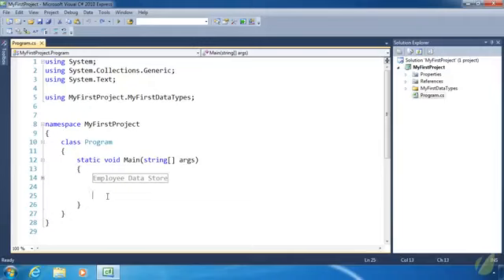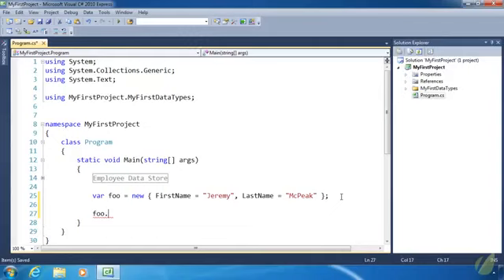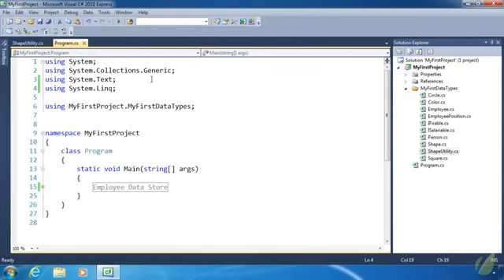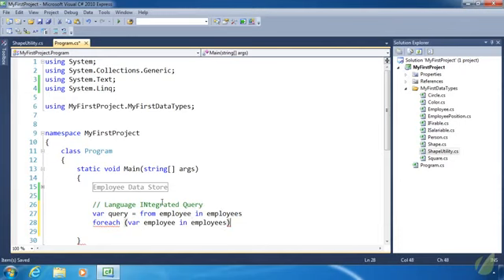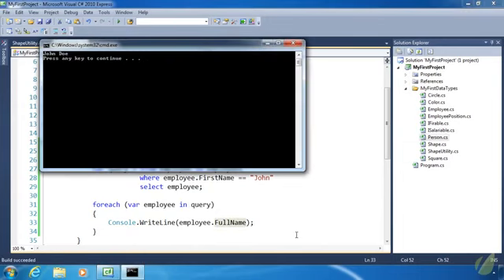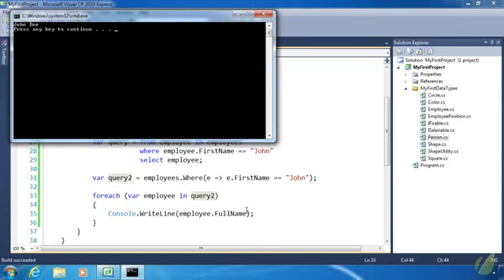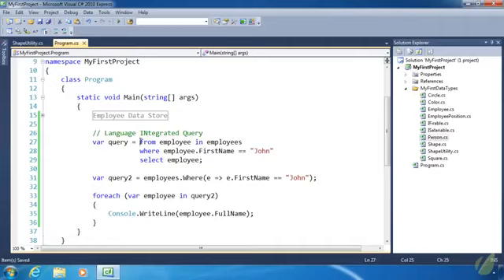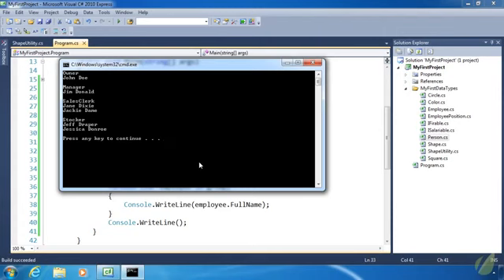28 C# Tutorial LINQ